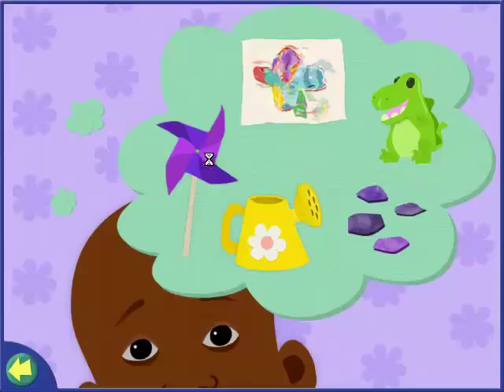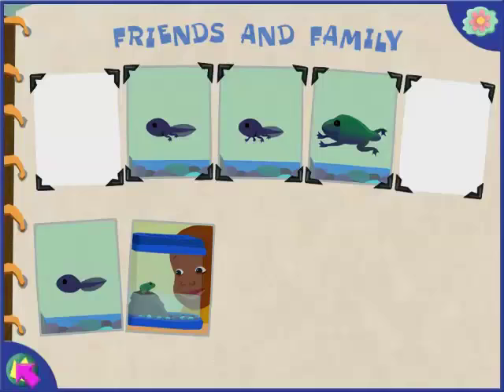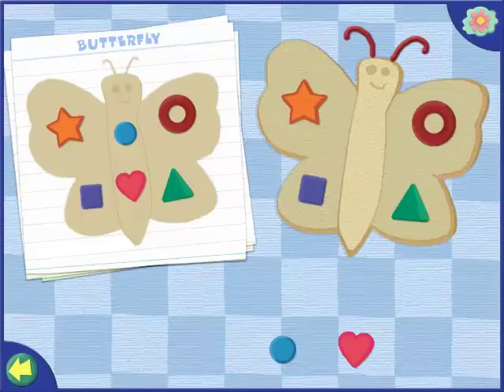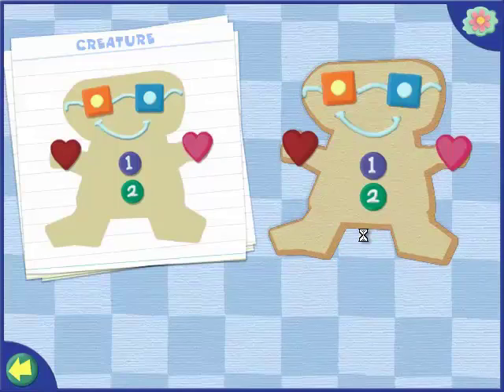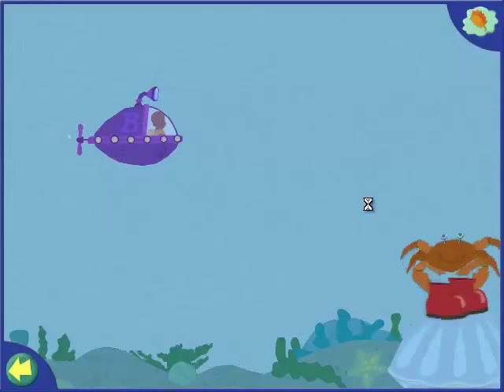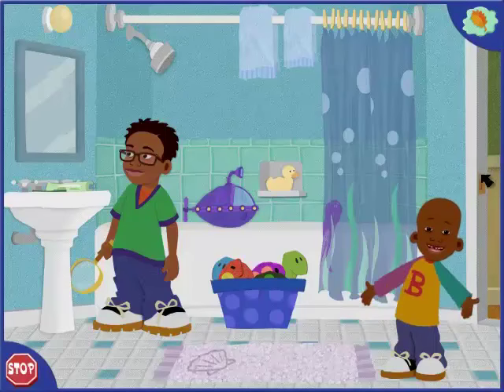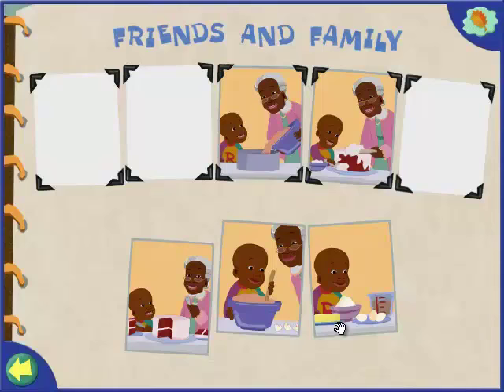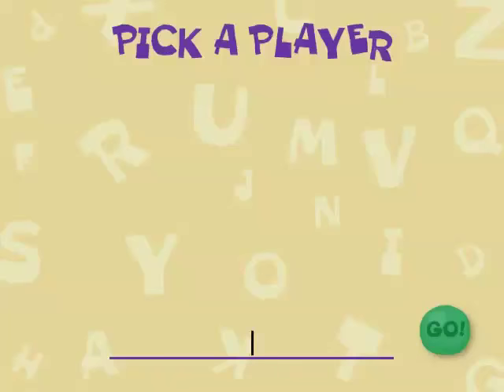Little Bill: Are We There Yet?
We're off to Super Family Fun Land! The Glovers are going to an amusement park for the day! As they climb into the car Bobby sees rain clouds overhead and predicts bad weather. He's sure they're going to have to turn back.